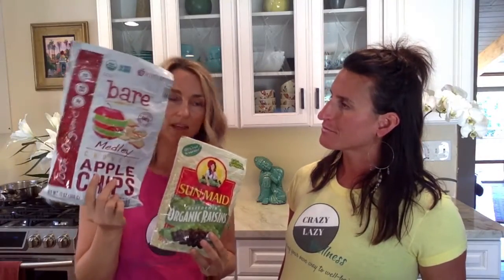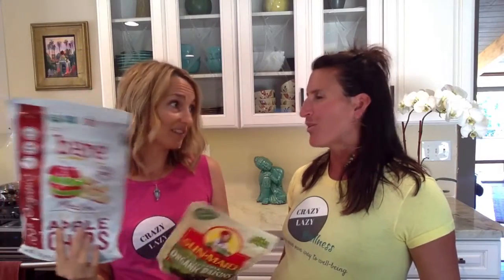Snack Attack!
If you’re out and about this summer, this video’s for you - tune in to get our healthy snack ideas for the whole family (both the lazy AND crazy versions!), and find what works for you!